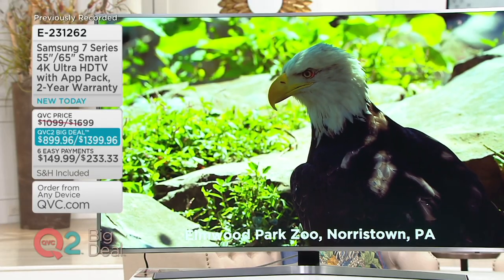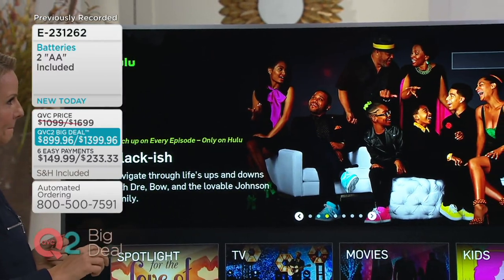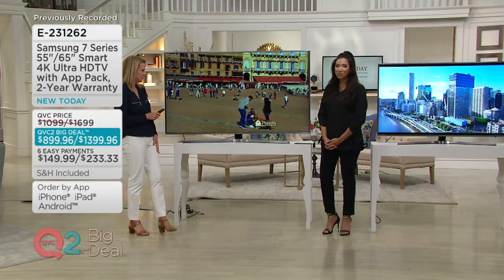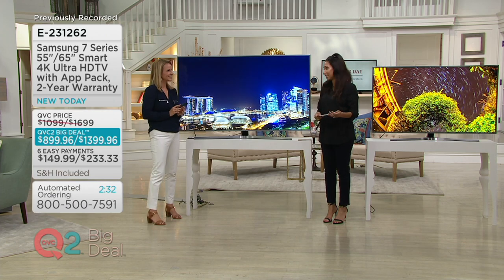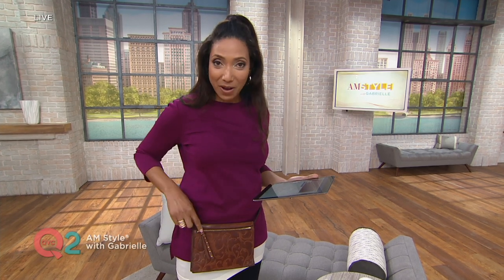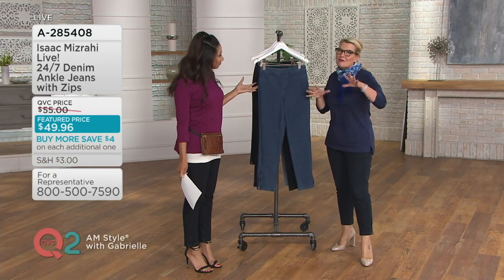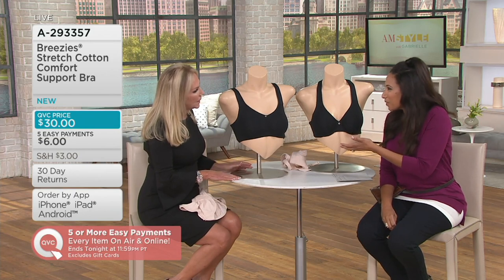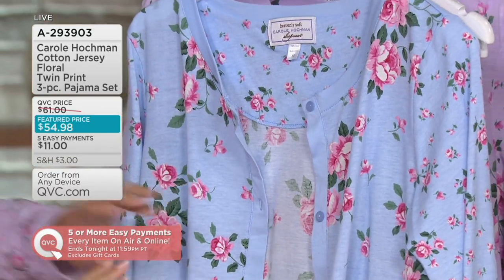Samsung 7Series 55"/65" Smart 4K Ultra HDTV with App Pack, 2-Year Warranty on QVC